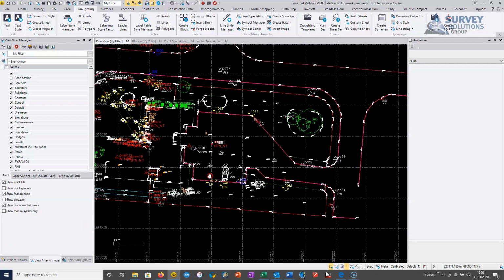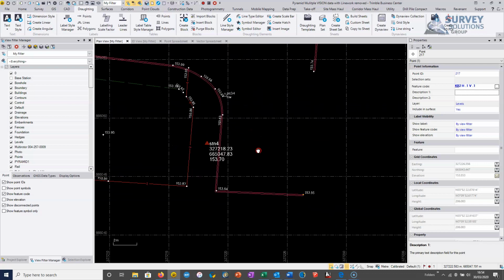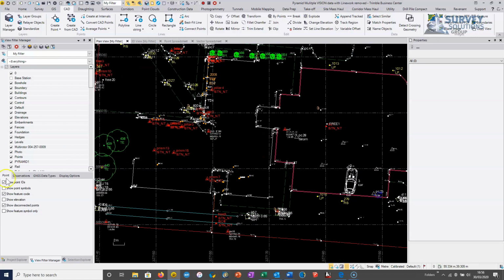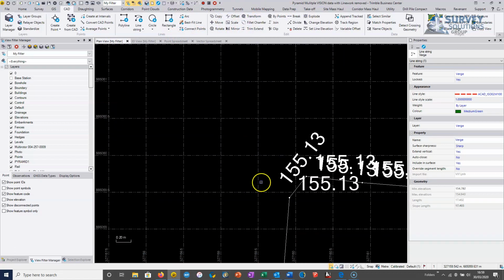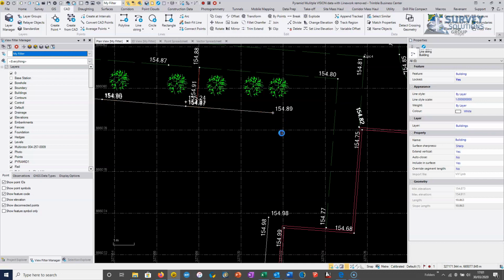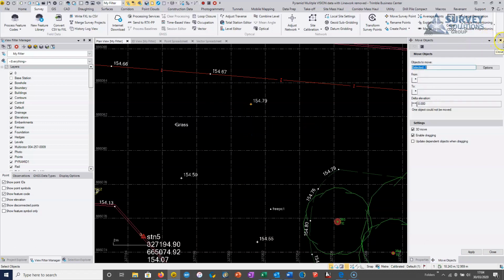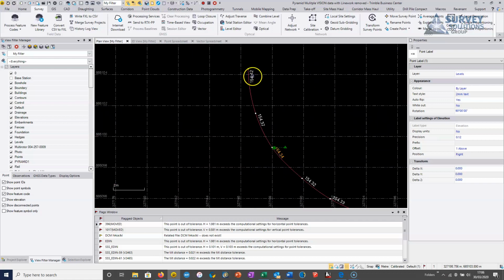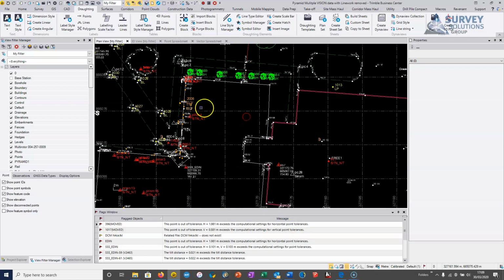8. TBC Survey Processing Workflow: Common Edits